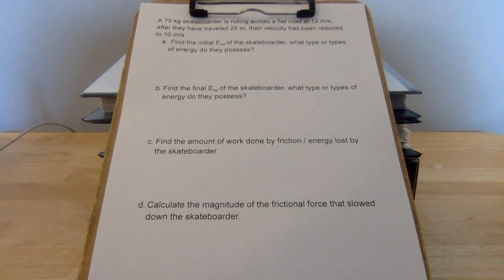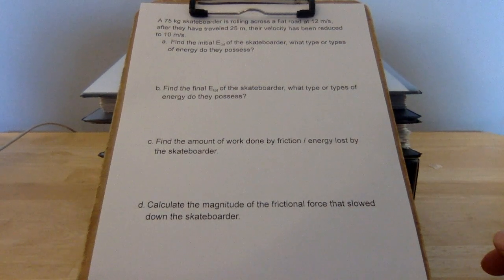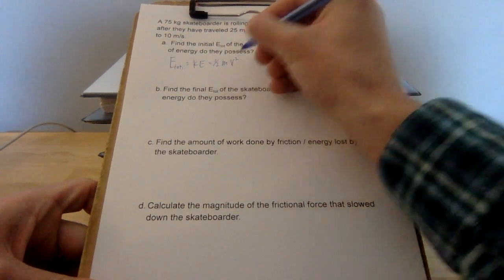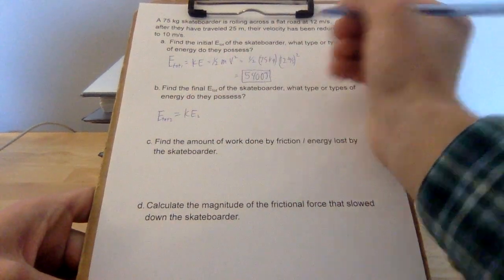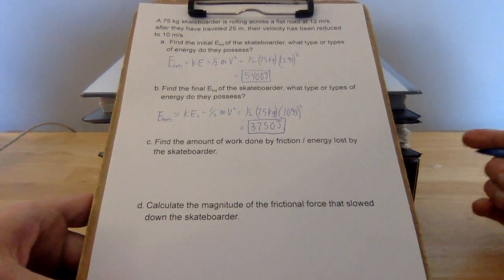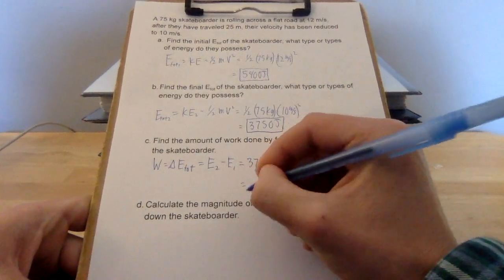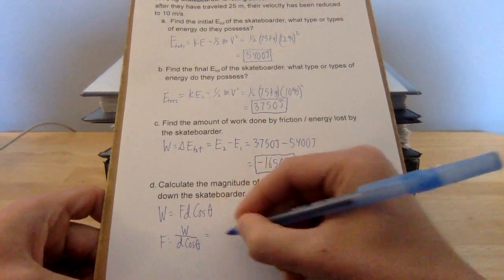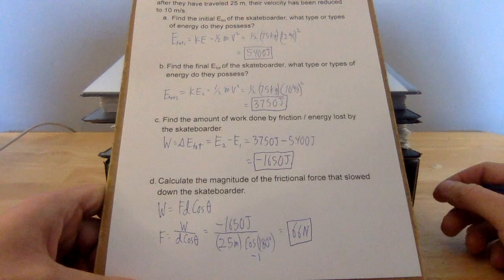Energy Lost by a Skatebaorder Due to Friction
Using the Work-Energy Theorem to find the amount of force acting on a skateboarder to stop them.